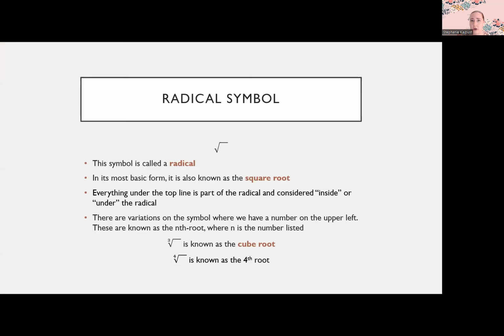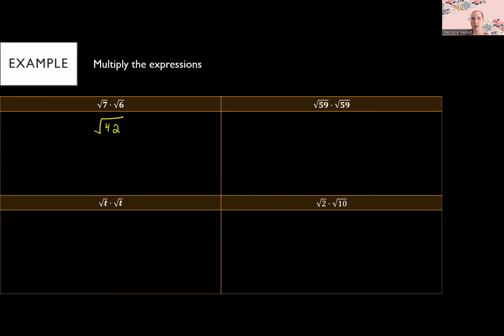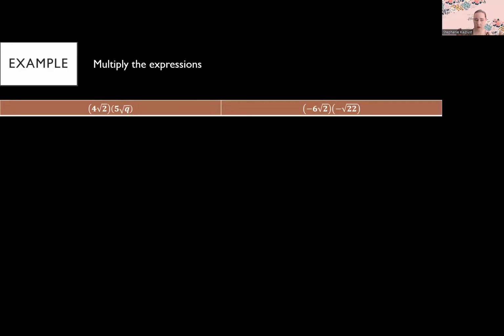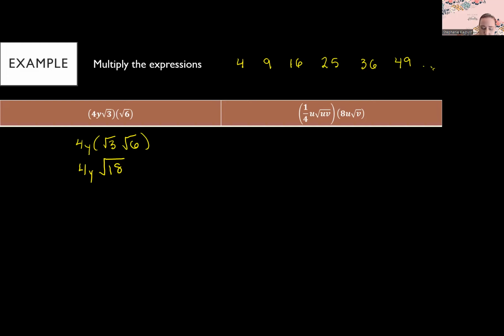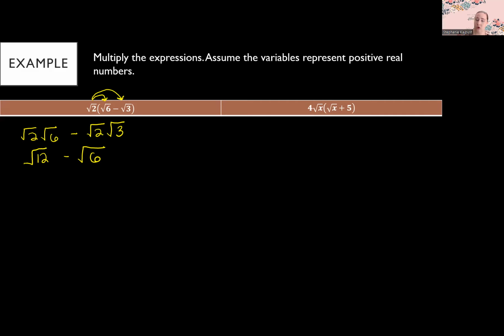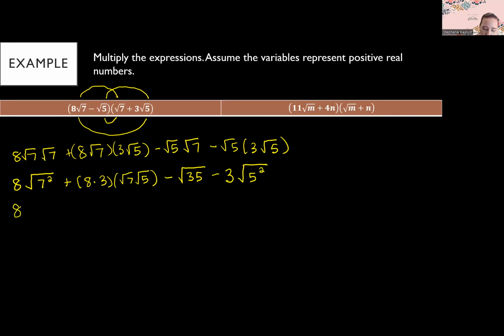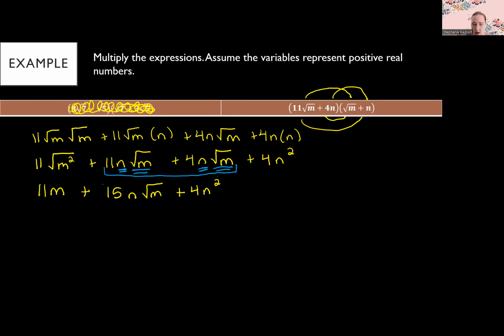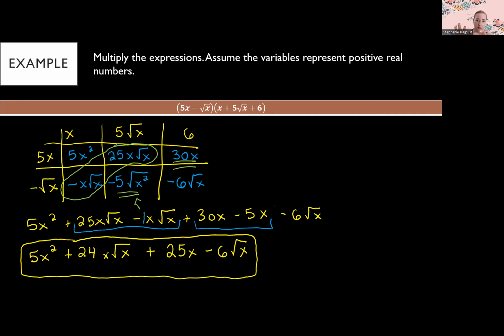MA104 Multiplication Property of Radicals